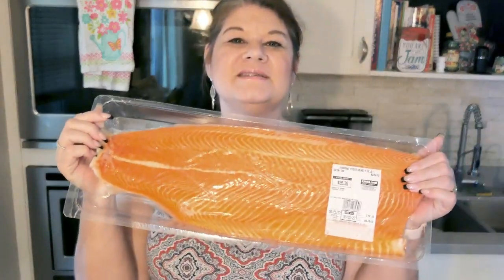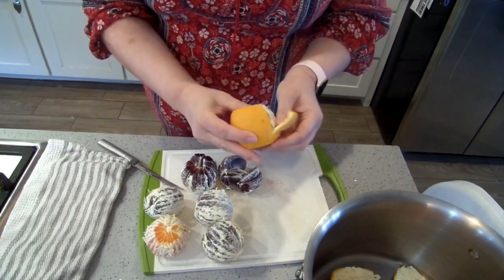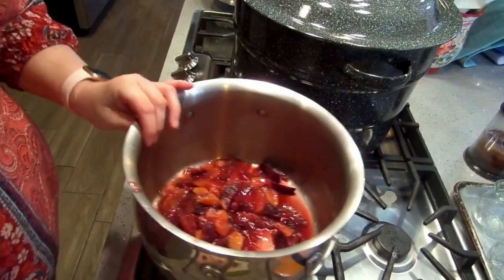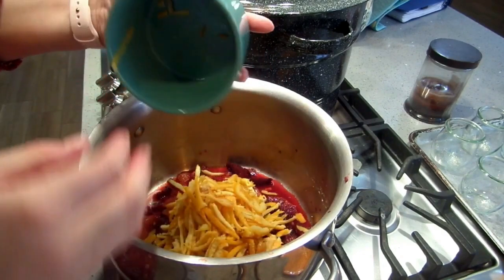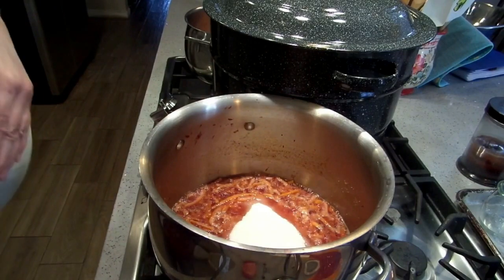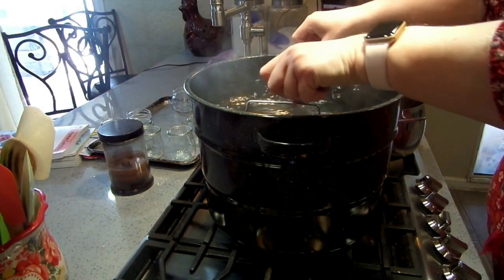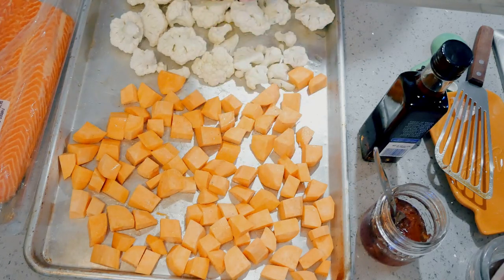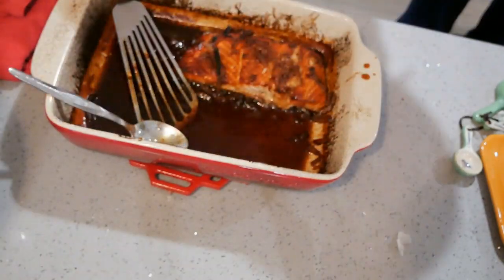Jamboree// Asian Style Salmon // Jeni Gough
Jamboree// Asian Style Salmon k// Jeni Gough

My Website & Tea Store!